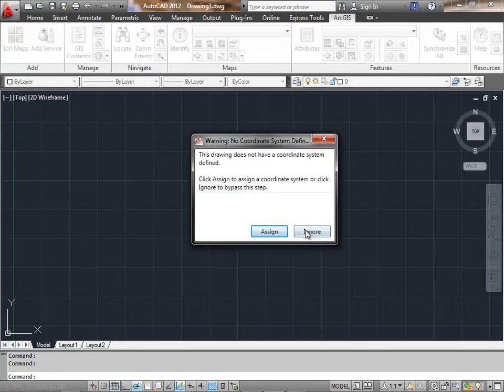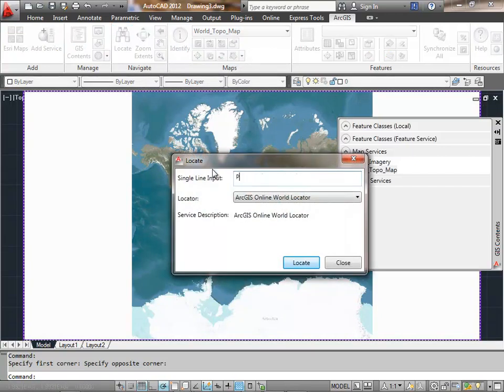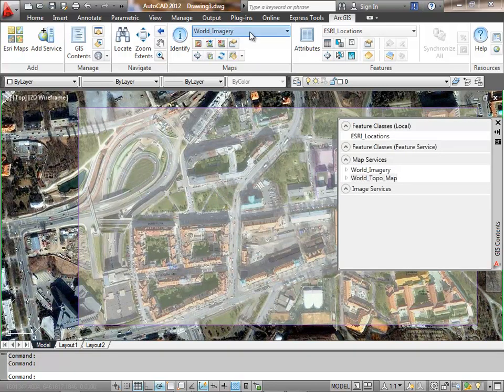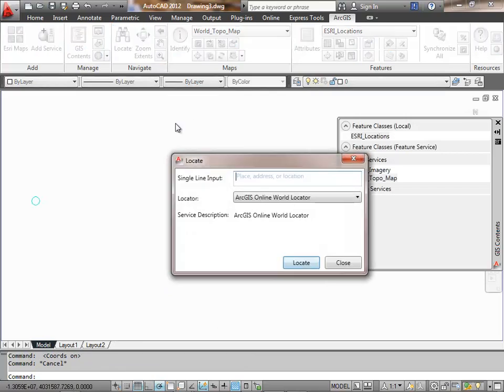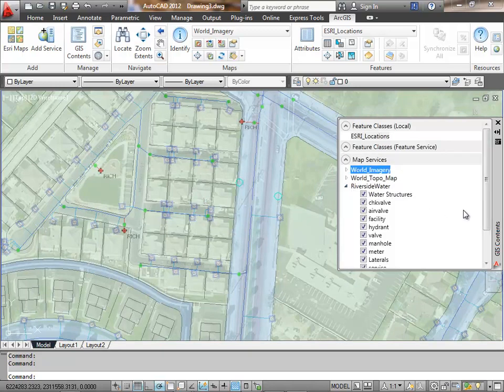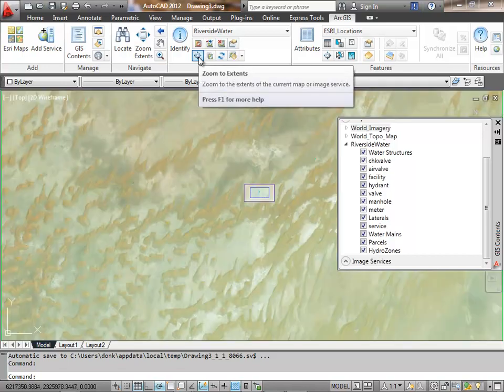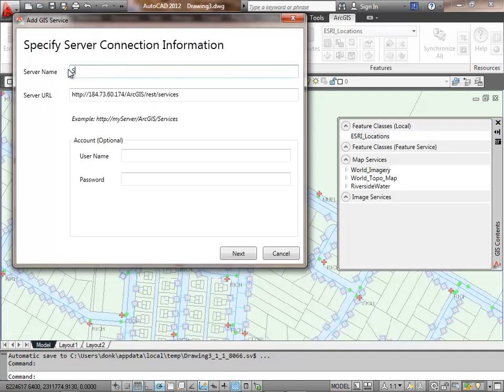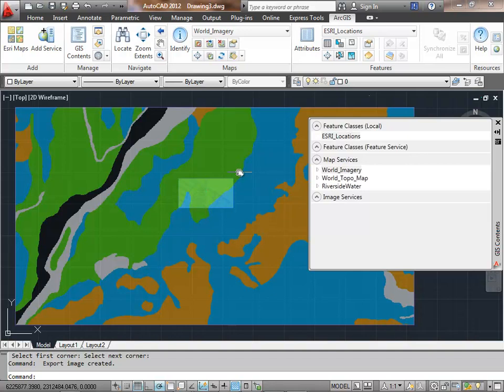How to use ArcGIS for AutoCAD: Deep Dive with Map Serivices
More in depth look at working with ArcGIS Map Services in AutoCAD.  How to use ArcGIS for AutoCAD map services.